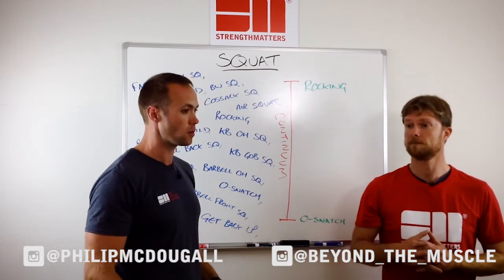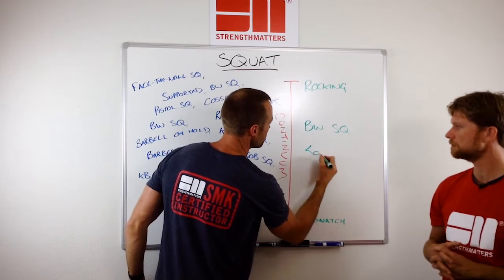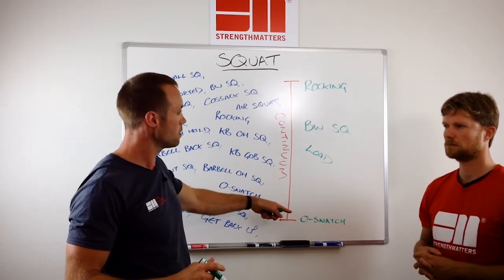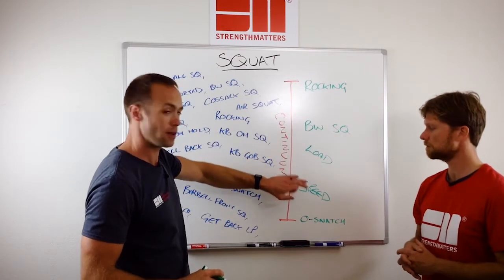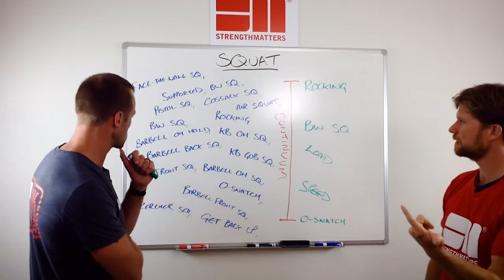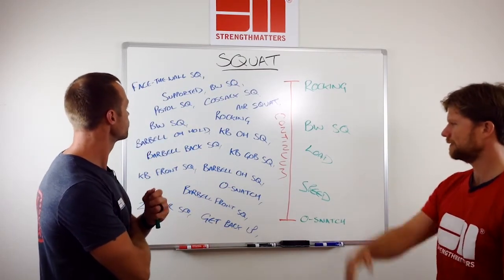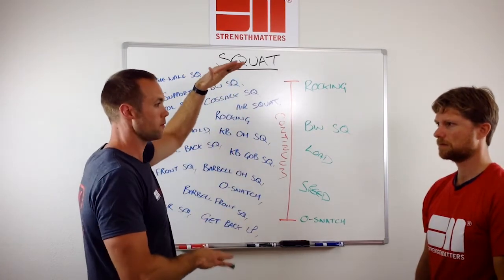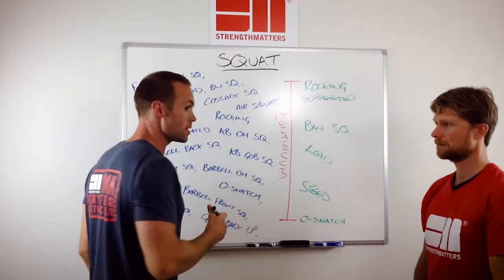The Squat: Fundamental Human Movement Pattern - Whiteboard Wednesday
Open The Box Below For The Very Best Of What Strength Matters Has To Offer:-

In Today's episode of Whiteboard Wednesday, Phil and Scott the squat as a fundamental human movement explain it in really simple, easy to understand language so you can understand why it's important to you!